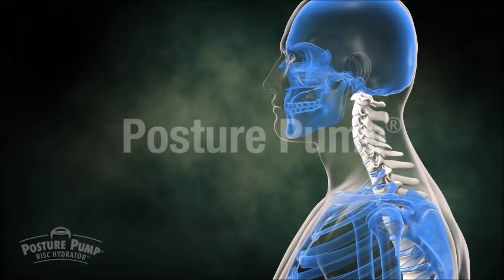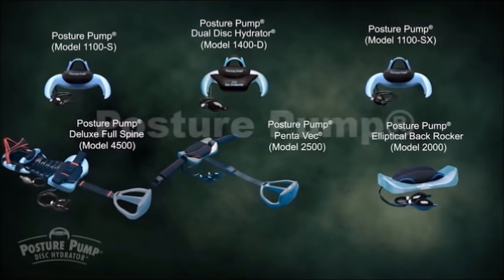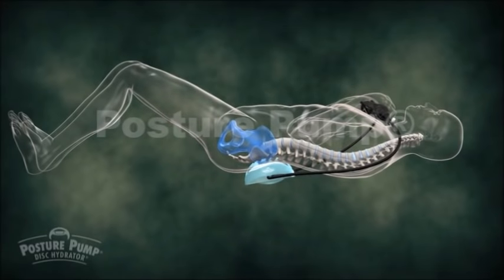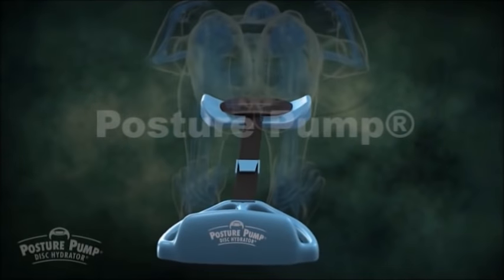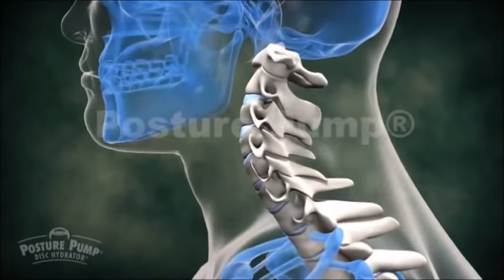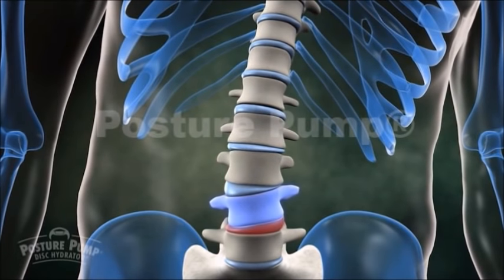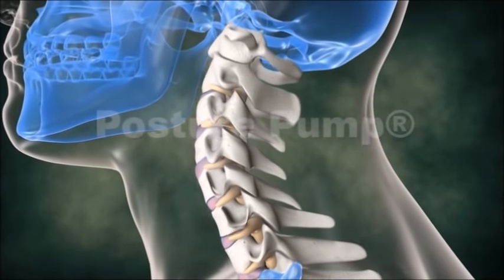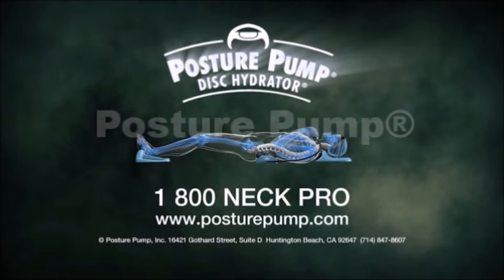Posture Pump® Full Animation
Posture Pump® Full Video

Posture Pump® products are not designed to diagnose or cure disease. Prices, colors and models subject to change without notice.

US Patent s: 5,382,226 - 5,569,176 - 5,713,841
5,906,586 - D508,566S - 7,060,085,B2 - 8,029,453,B2 - 8,764,693 - 8,734,372. Other patents pending.